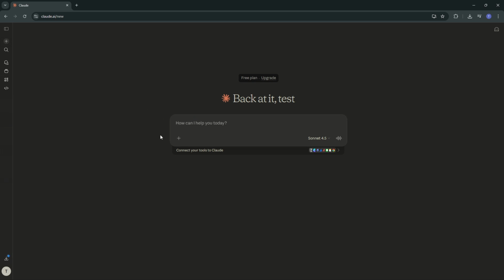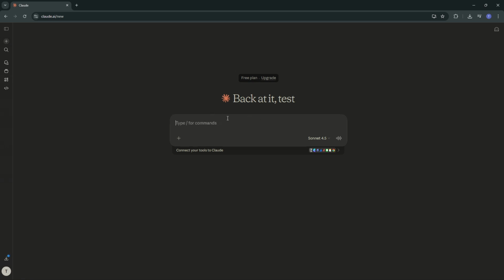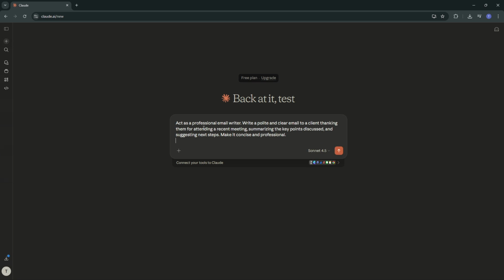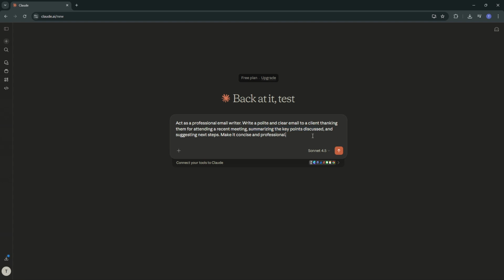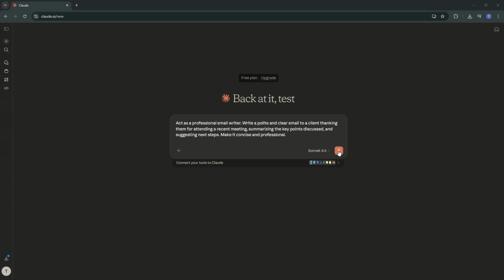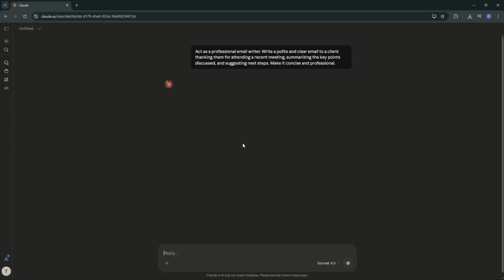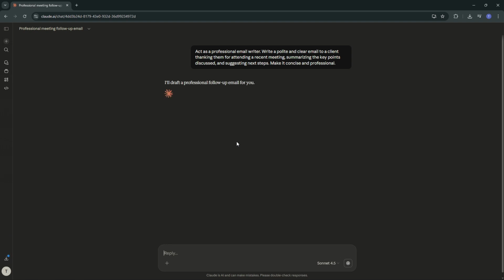How To Use Claude AI For Email Writing (Full Guide)